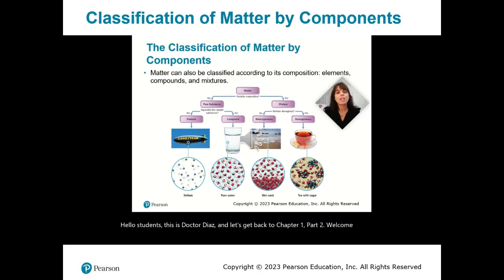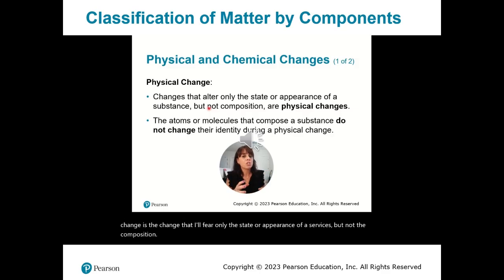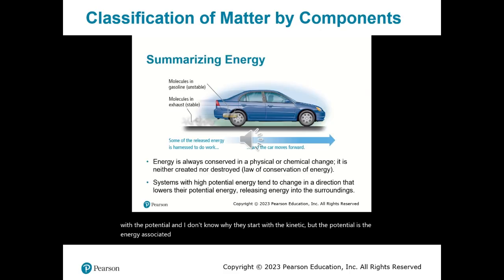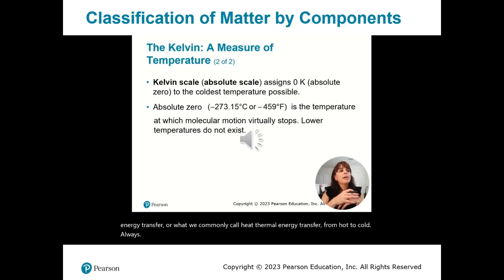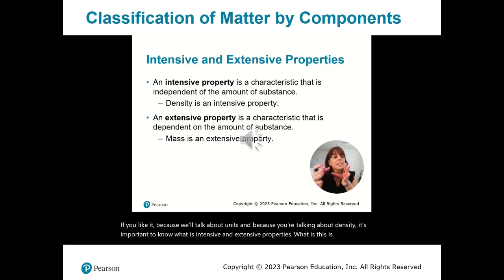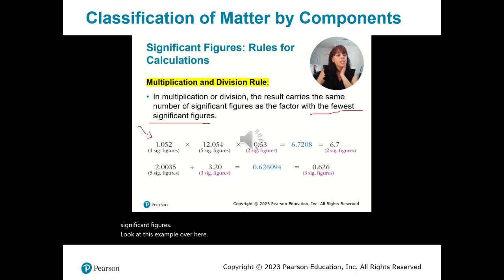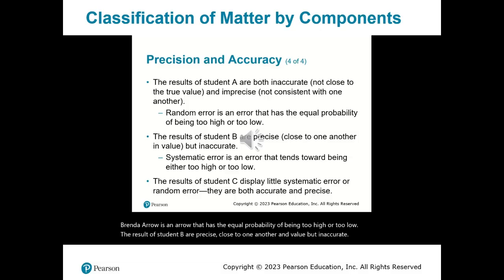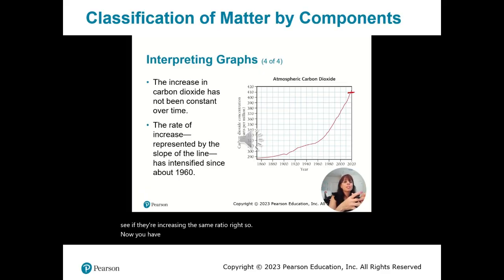CHAPTER1 PART 2 new